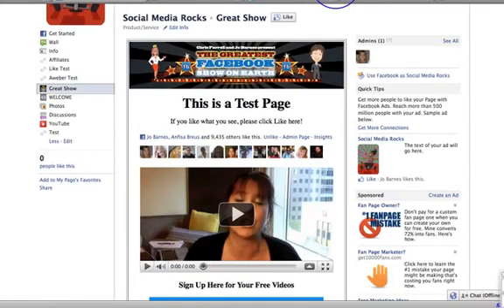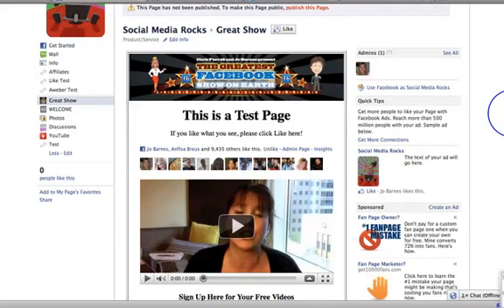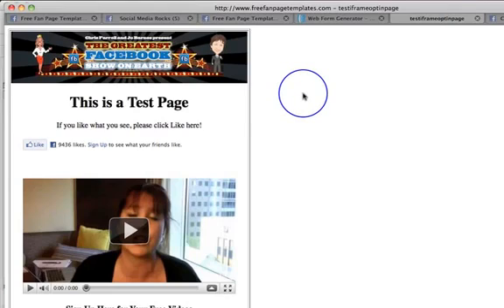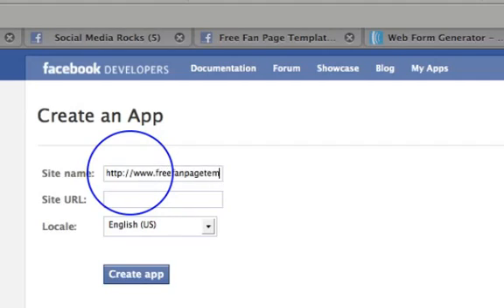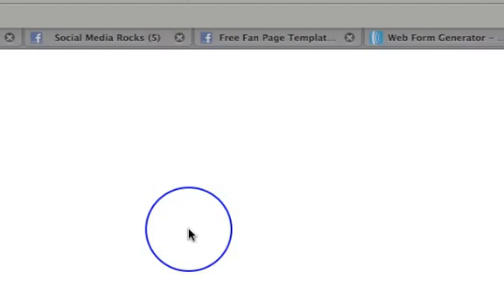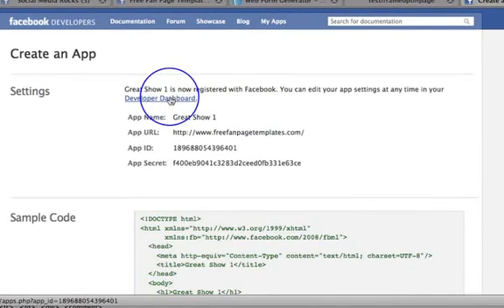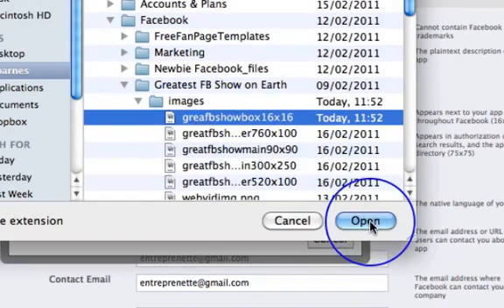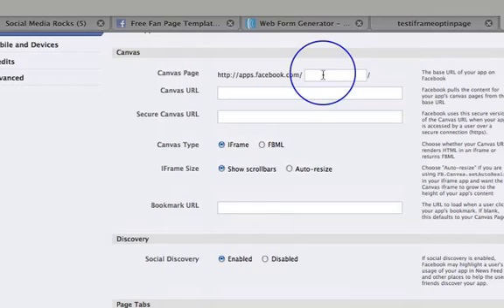The Social Networking Academy - Facebook IFrames - Part 2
Facebook expert Jo Barnes shows how to create a welcome page in facebook using iframes.

To get your FREE iframe templates click the link above!